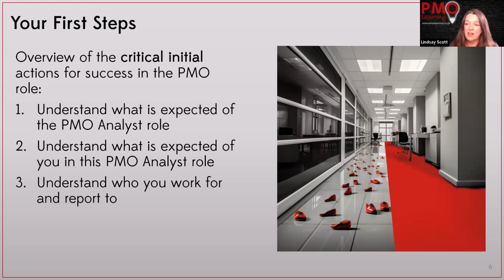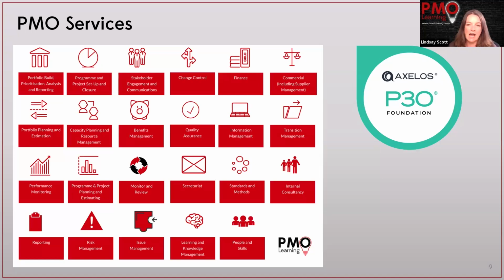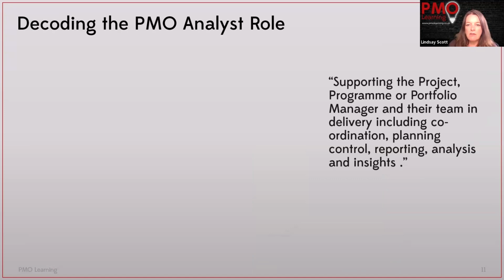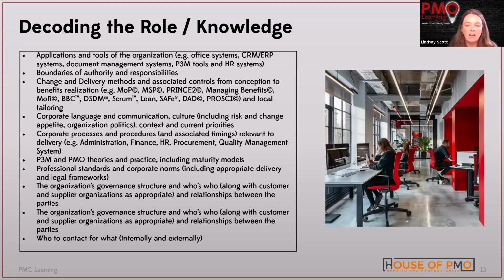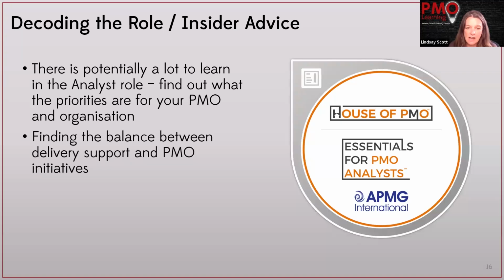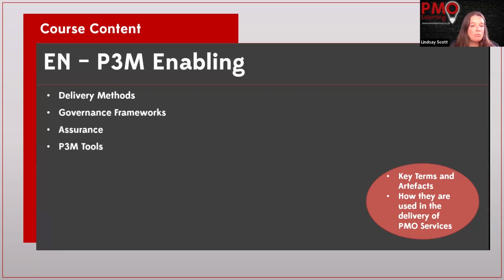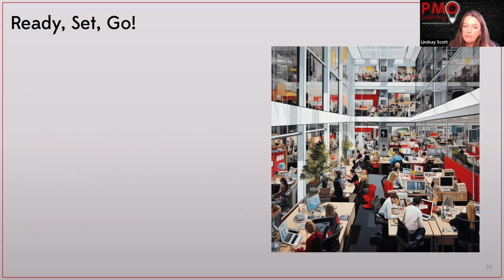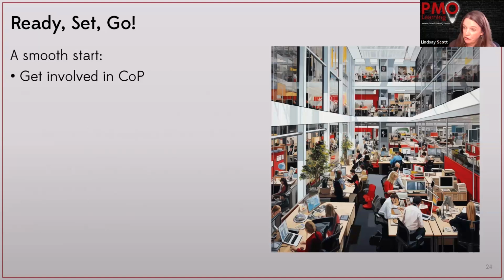Lunch and Learn - Your First Steps as a PMO Analyst